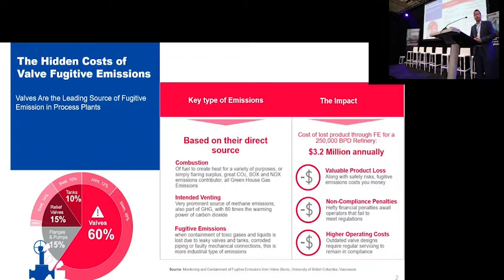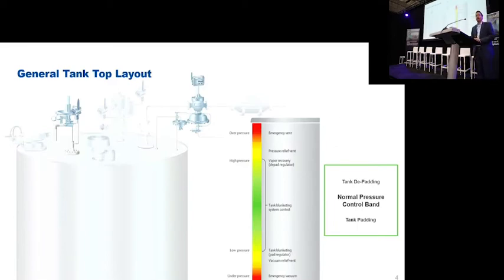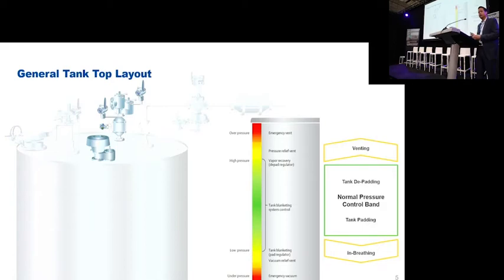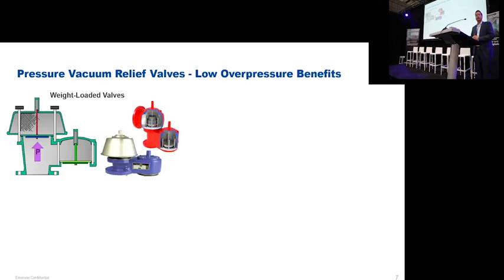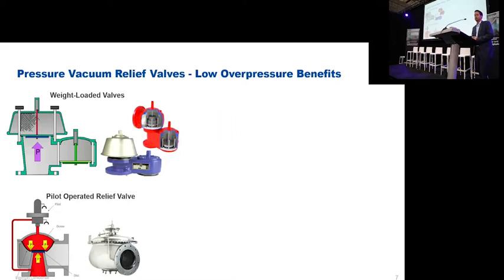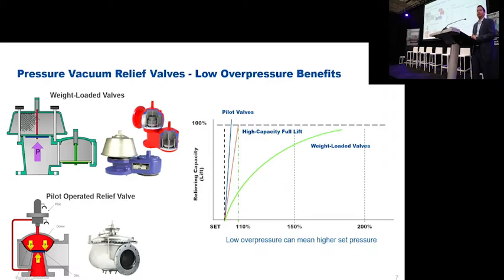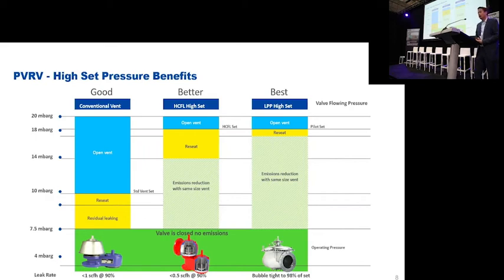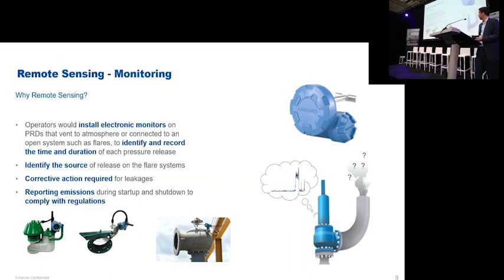Day 3: Reducing & monitoring fugitive emissions | Prepare for change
Reducing & monitoring fugitive emissions with Martijn Flink from Emerson.